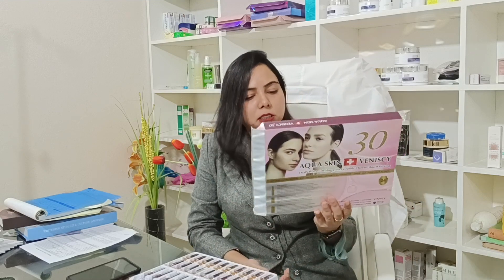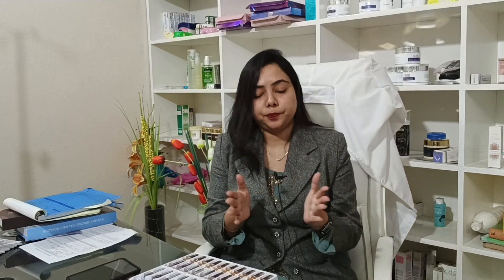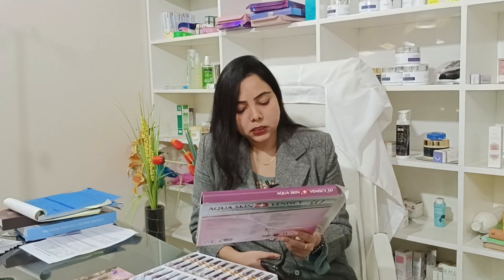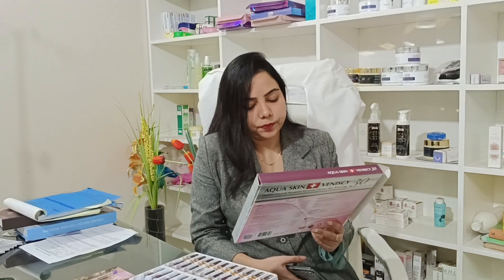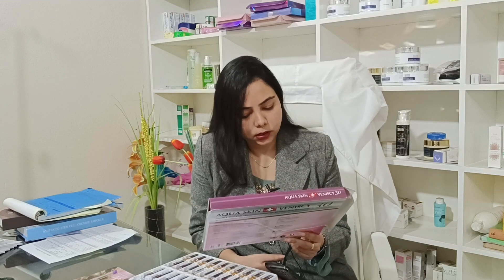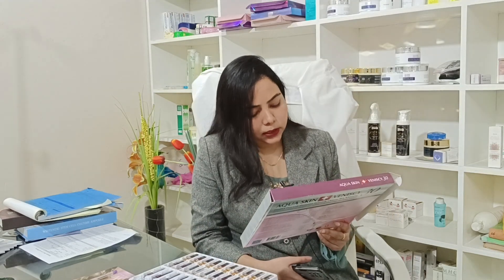aqua skin whitening Glutathione injection from Switzerland by Dr Romana